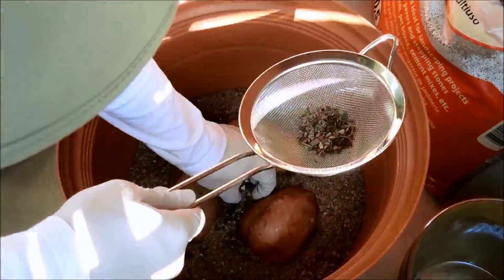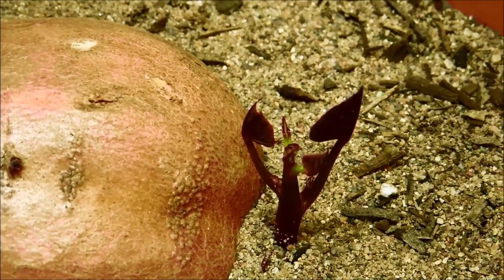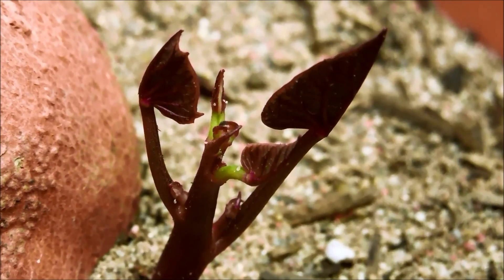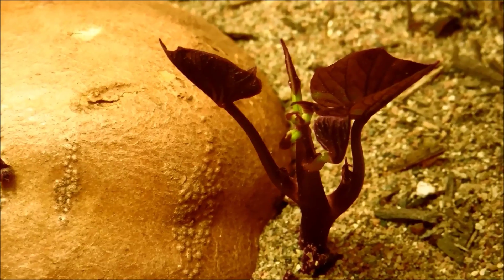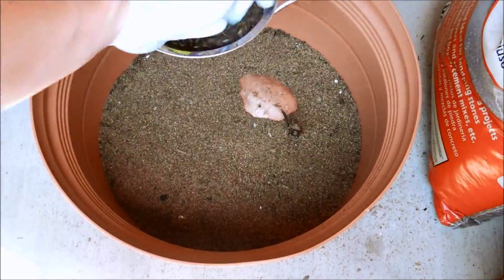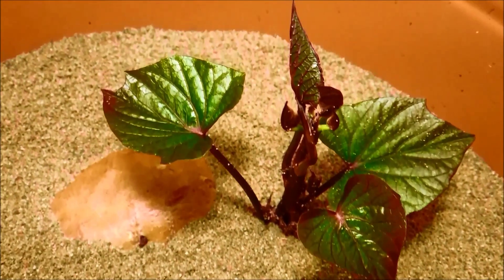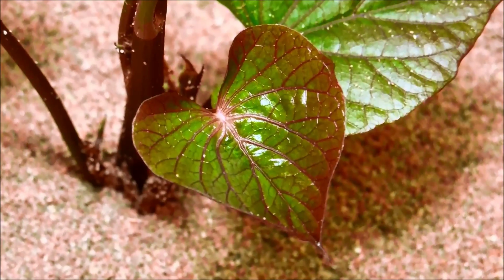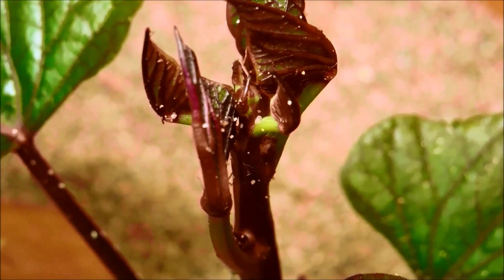Growing Sweet Potato from Tubers, Days 20-27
This is a miniseries about the growth of a store-bought sweet potato, or Ipomoea batatas. Follow me as I document the progress of the sweet potato's growth and discuss my scientific observations and theories on what's going on! Like other gardeners, I have to deal with insect pests and developmental problems. Check out my YouTube channel for other episodes periodically, or for other plant growing miniseries you might be interested in.